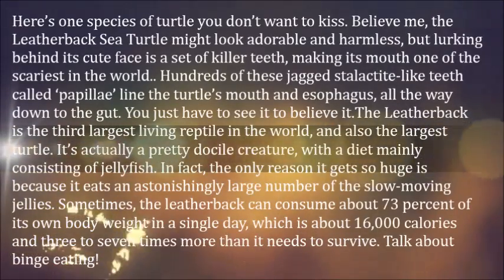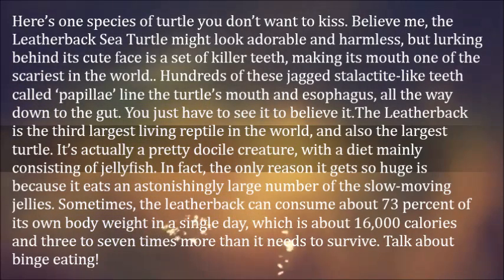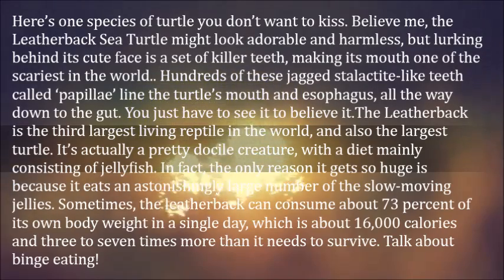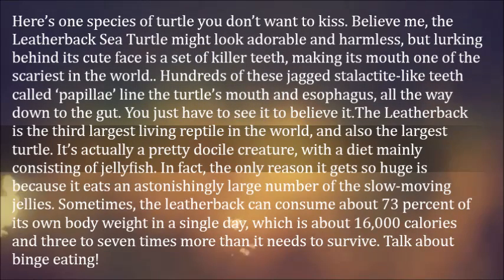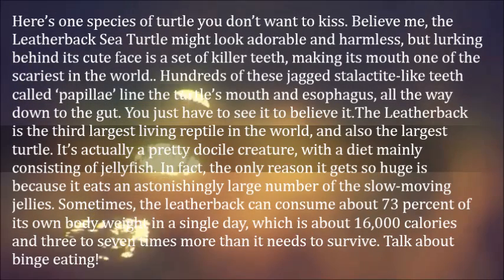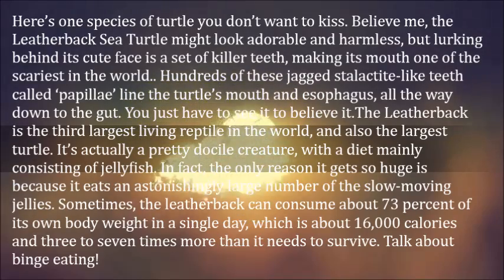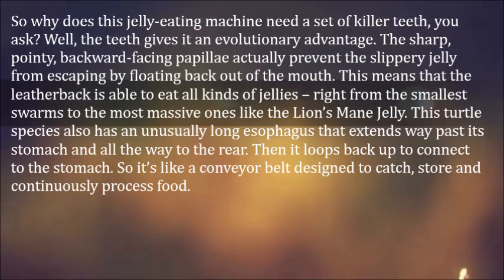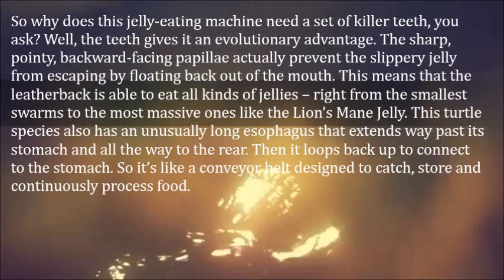Believe It or Not the Scariest Mouth in the World Belongs to a Species of Turtle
Here’s one species of turtle you don’t want to kiss. Believe me, the Leatherback Sea Turtle might look adorable and harmless, but lurking behind its cute face is a set of killer teeth, making its mouth one of the scariest in the world.. Hundreds of these jagged stalactite-like teeth called ‘papillae’ line the turtle’s mouth and esophagus, all the way down to the gut. You just have to see it to believe it.

The Leatherback is the third largest living reptile in the world, and also the largest turtle. It’s actually a pretty docile creature, with a diet mainly consisting of jellyfish. In fact, the only reason it gets so huge is because it eats an astonishingly large number of the slow-moving jellies. Sometimes, the leatherback can consume about 73 percent of its own body weight in a single day, which is about 16,000 calories and three to seven times more than it needs to survive. Talk about binge eating!

leatherback-turtle-mouth2